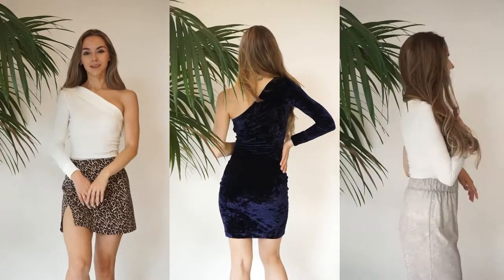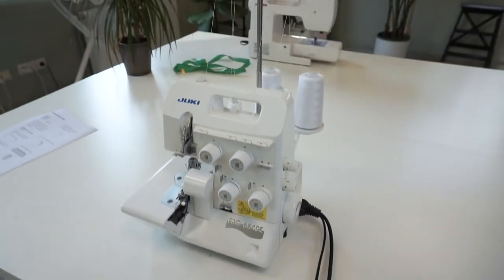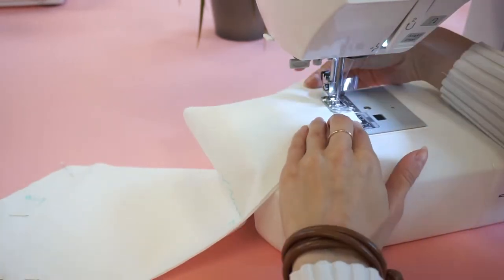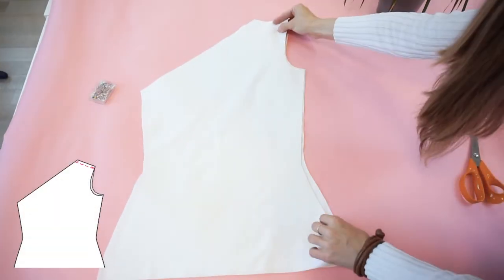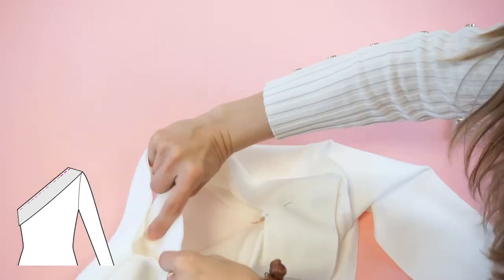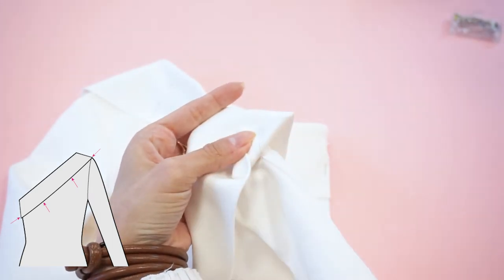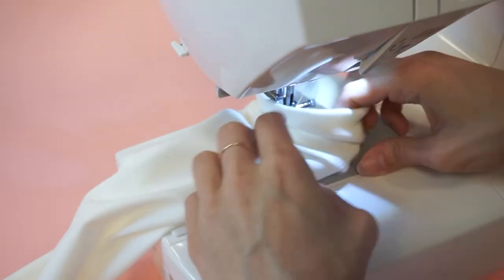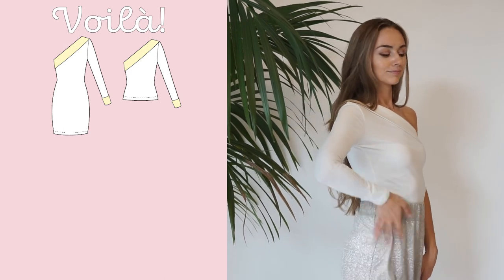DIY One Sleeve Top & Dress | Sewing tutorial | Sofia One Sleeve Bodycon Sewing Pattern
Hi amazing people, welcome to our Sofia one sleeve top (or dress) tutorial. It's a beginner friendly sewing project and it won't take you more than an afternoon to make! 👐

Timestamps:
0:00 Intro
0:45 Sewing pattern
1:18 How to adjust the length
1:38 Material list
2:13 Cutting
2:52 Sew Collar
3:44 Sew Cuff
4:57 Shoulder seam
5:17 How to sew sleeve
5:40 Sewing side seams
6:12 Sewing the collar
8:15 Sewing the sleeve cuff
9:39 Hem

We are a sister/brother/mom trio with a vision that people can independently create their own clothes or at least learn about the creation process and make better choices when purchasing garments.

We create beginner friendly sewing and knitting patterns and tutorials. ✨